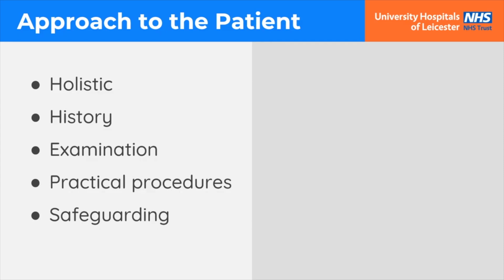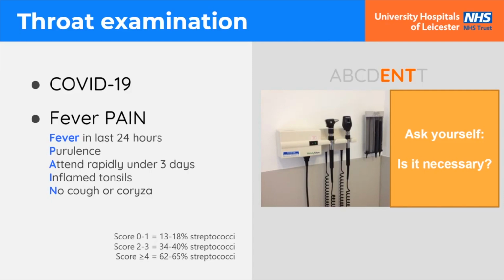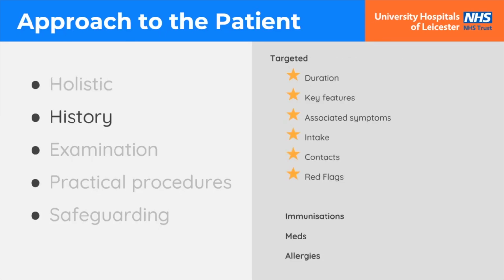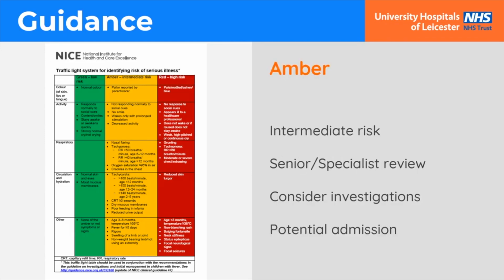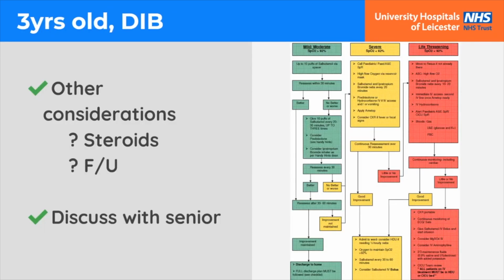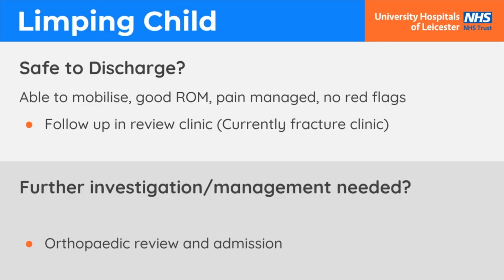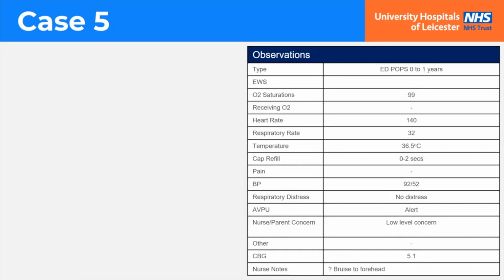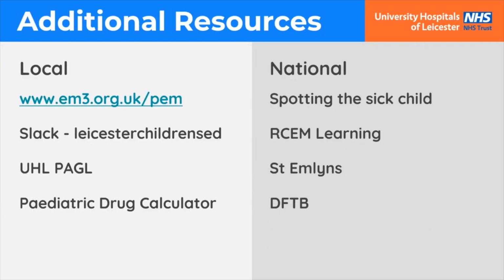PEM Presentations: Illustrative Cases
by Dr Gareth Lewis (Paediatric Emergency Medicine Consultant & Education Lead)

00:00 Introduction
00:45 What is PEM?
02:16 General approach to the patient
02:37 Holistic
03:42 History
06:32 Examination
07:35 Throat examination (COVID-19)
09:02 Practical procedures
11:26 Safeguarding
12:17 Rules for staying safe
13:28 Additional resources
13:54 Putting it all together
14:32 Case 1: Introduction
15:23 Case 1: Presentation
17:01 Case 1: Holistic
18:02 Case 1: History
19:17 Case 1: Examination
20:17 Case 1: Practical procedures
23:15 Case 1: Safeguarding
24:54 Case 1: Guidance
27:35 Case 1: Additional resources
28:09 Case 2: Introduction
28:41 Case 2: Presentation
29:30 Case 2: Holistic
30:11 Case 2: History
30:37 Case 2: Examination
31:04 Case 2: Guidance
36:18 Case 3: Introduction
36:37 Case 3: Presentation
37:17 Case 3: History
38:58 Case 3: Examination
40:14 Case 3: Guidance
41:07 Case 3: Practical procedures
43:16 Case 4: Introduction
44:12 Case 4: Presentation
45:41 Case 4: This child is sick!
46:22 Case 4: Resuscitate
47:36 Case 4: Collapsing infants
48:45 Case 4: Additional resources
49:05 Case 5: Introduction
49:24 Case 5: Presentation
50:30 Case 5: Holistic
51:18 Case 5: History
52:31 Case 5: Examination
53:41 Case 5: Practical procedures
54:26 Case 5: Safeguarding
56:44 Safeguarding traffic light system
57:27 Child maltreatment